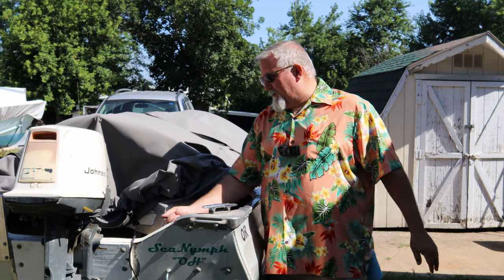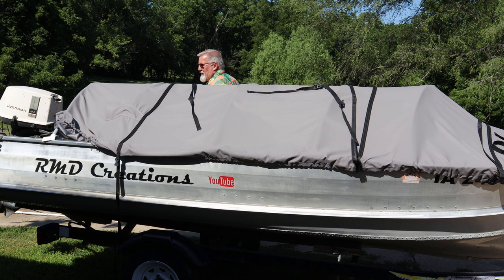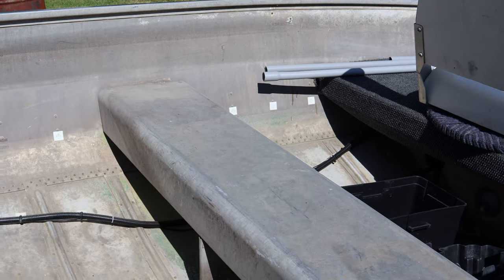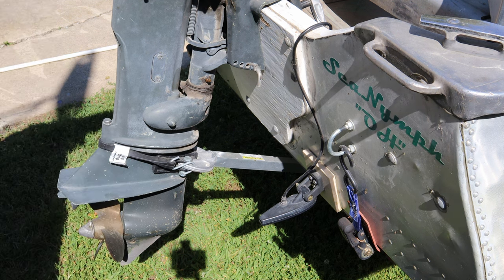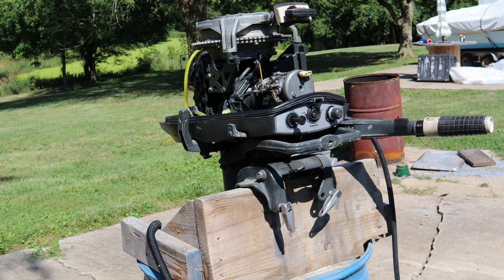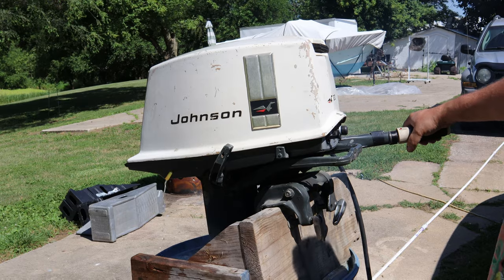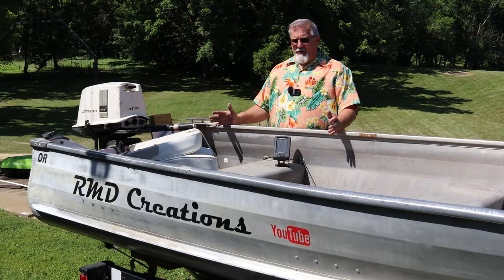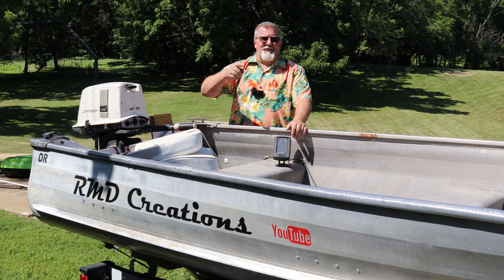1969 Sea Nymph and 1969 Johnson 20hp 1 year later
We start it up and does it run well, you'll have to watch and see.
Follow the links below for links to products and other videos pertaining to this video:

Amsoil Marine gear lube
Gear Oil Pump
Craftsman Screw driver set
Jump Pack

Cannon EOS M50 Mirrorless Vlogging Camera Kit with EF-M 15-45mm Lens, Black